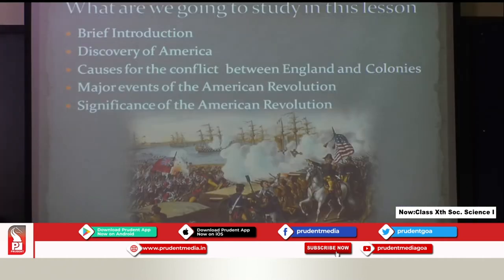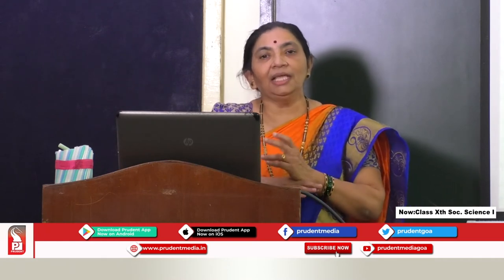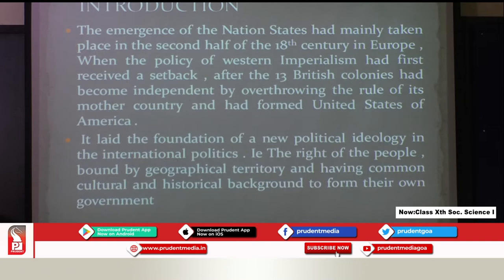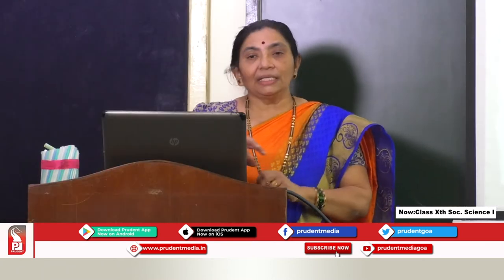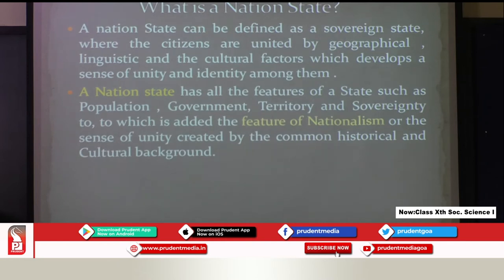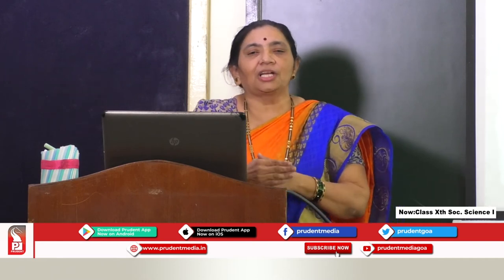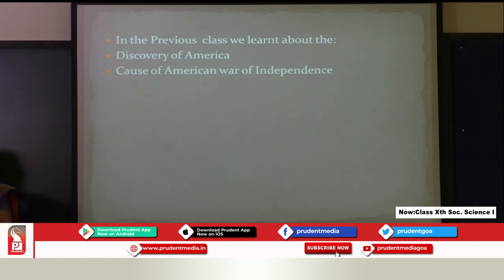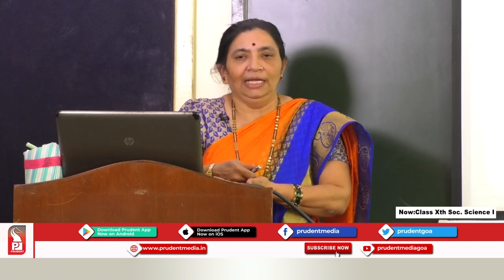Prudent Scholars | 10th Soc. Sci. 1 | American War of Independence Part 1 | 021020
Subject: Social Science I
Name of the Teacher: Jyoti Chiplunkar
Chapter details: American War of Independence